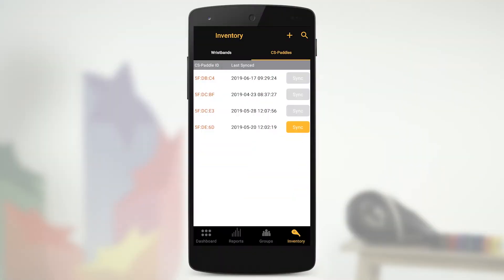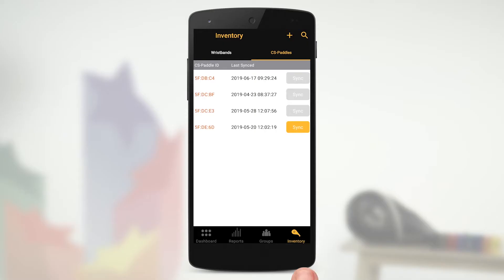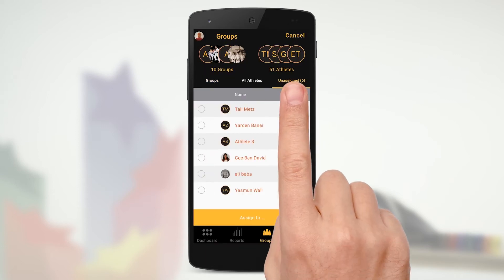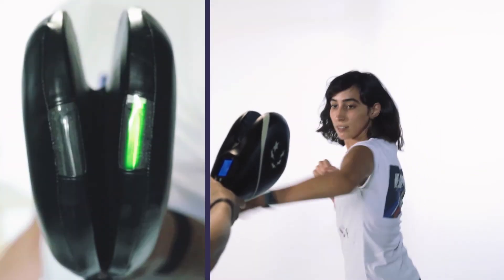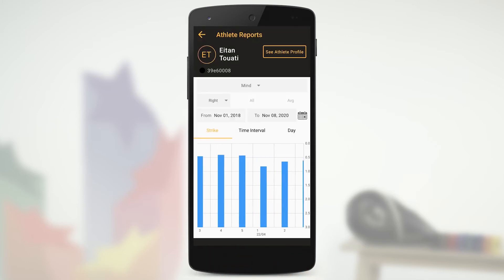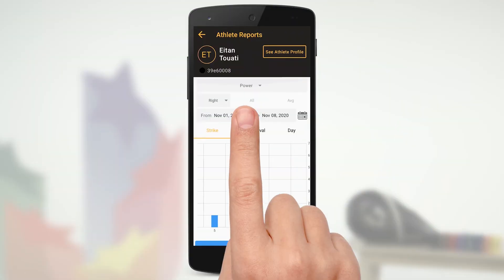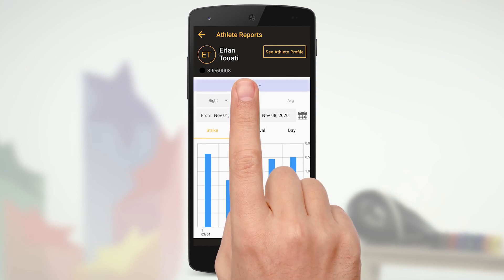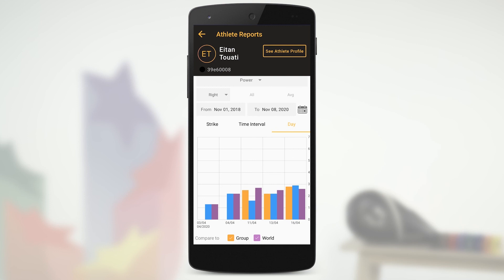HOW TO | Creating Reports in your Apps